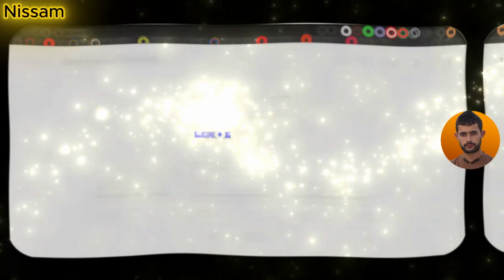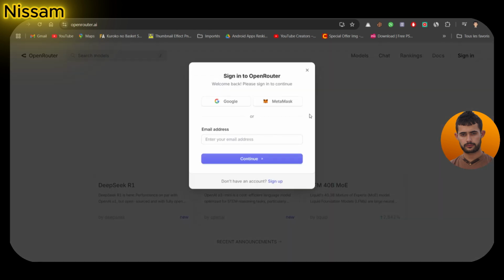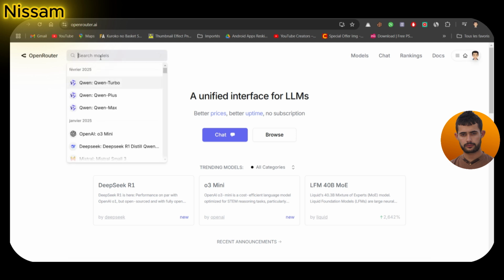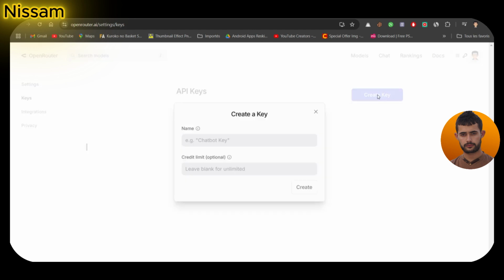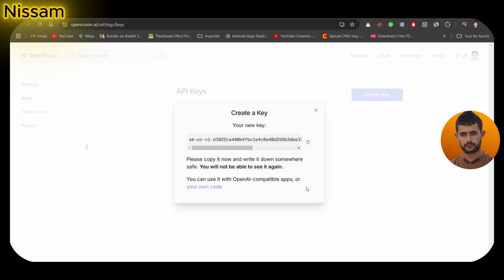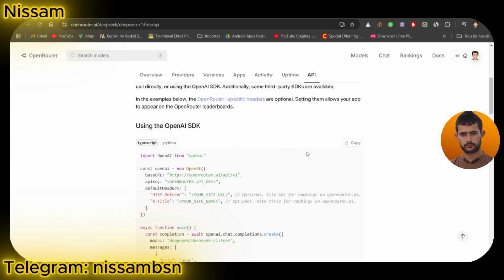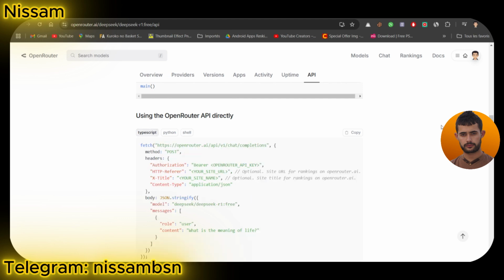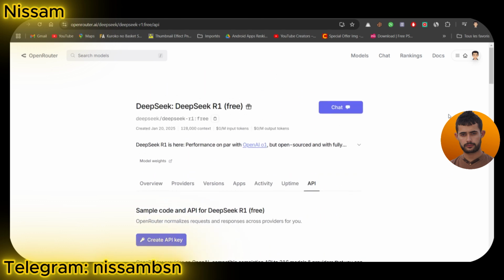Unlock the Secrets: Access DeepSeek R1 API for Free – Step by Step!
🚀 Discover how to access the powerful DeepSeek R1 API for FREE with this step-by-step guide through OpenRouter! DeepSeek R1 is a cutting-edge AI model that rivals some of the biggest names in the AI world, and now you can start using it to build your own chatbots, content generators, and more – without any cost!

In this video, I'll walk you through the entire process of setting up your DeepSeek R1 API key, whether you prefer using OpenAI SDK or OpenRouter's API directly. It's super easy, and you'll be up and running in just minutes!

🔑 Steps Covered:

1- Signing up for a free account on OpenRouter.
2- Locating DeepSeek R1 on the platform.
3- Creating your API key for unlimited access.
4- Integrating the API with OpenAI SDK or using OpenRouter's API directly.

Whether you're an AI developer or just exploring the latest in AI technology, this is your chance to leverage DeepSeek R1 for free and start creating powerful applications.